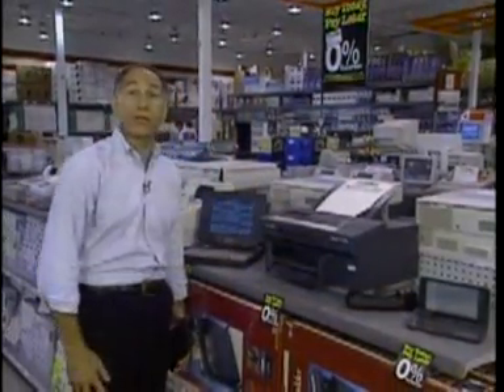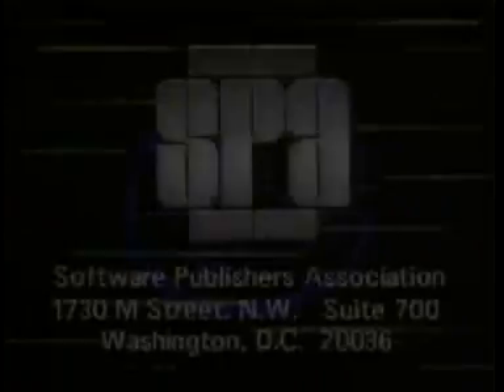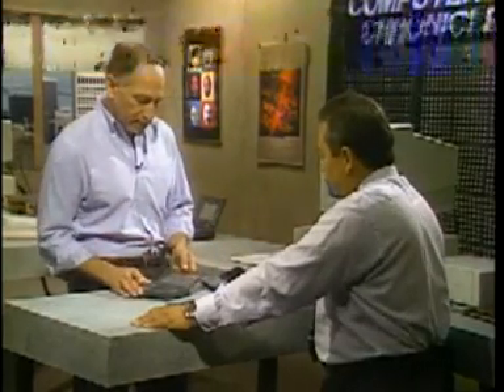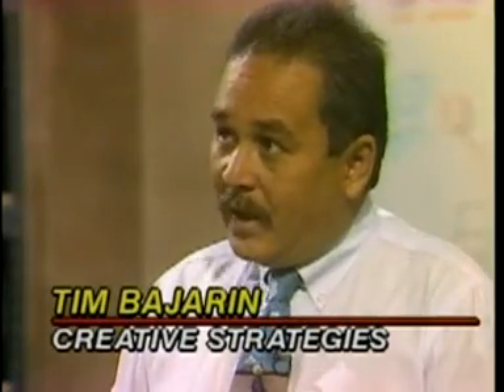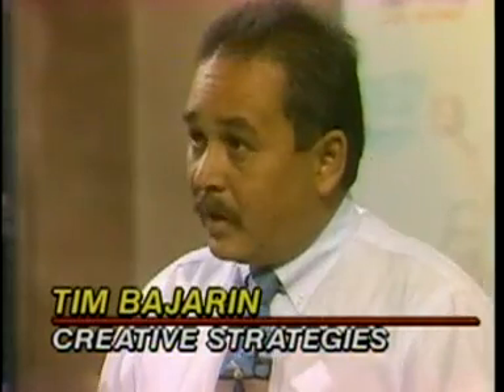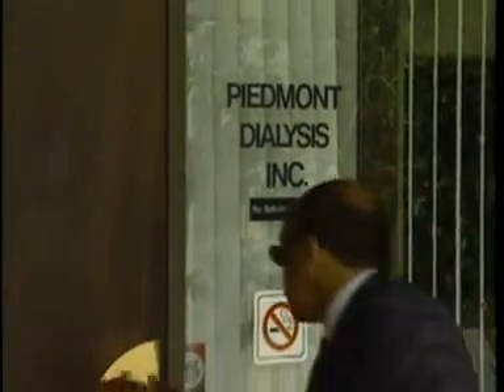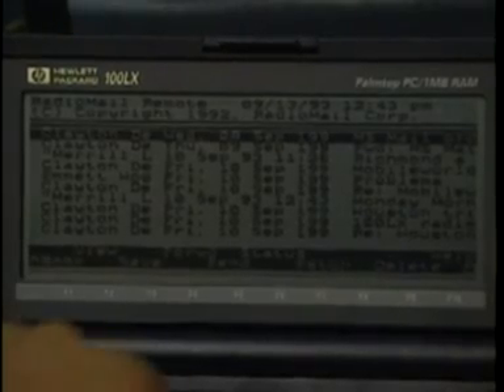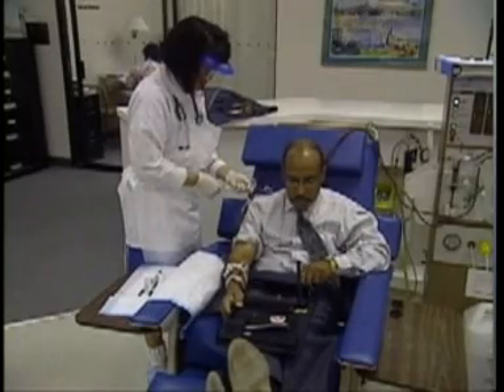Computer Chronicles 1993 PDA Review Part 1of 5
Computer Chronicles was a tech TV show screened between 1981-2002.  This is a 1993 review of several PDAs, in 5 parts.

I looked around to see if anyone else had uploaded this historical episode but couldn't find it so here it is.